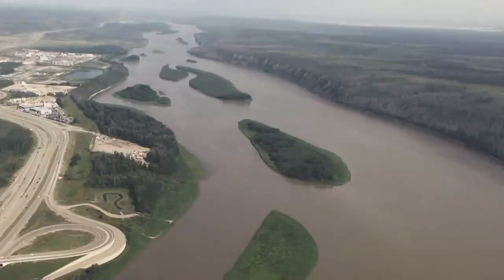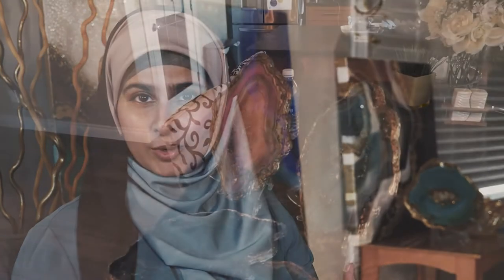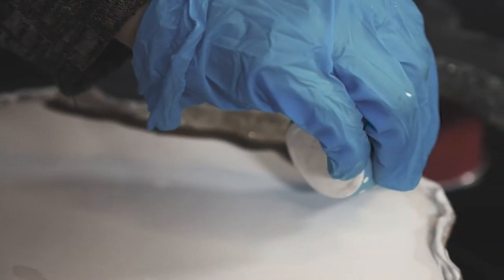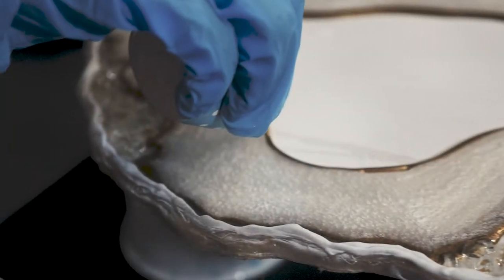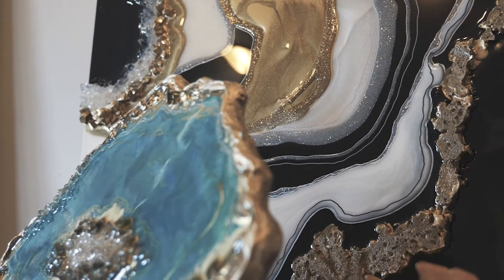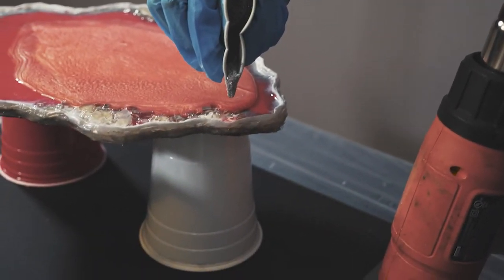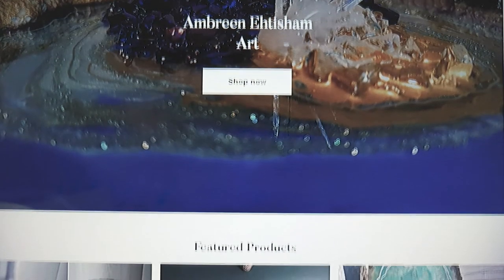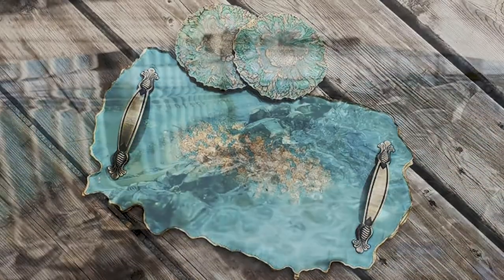Buffys 2020: Awards by Ambreen Ehtisham (2020 Buffys)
Awards created for the 2020 Buffys (Wood Buffalo Excellence in Arts Awards).
Videography: Neville Video Productions